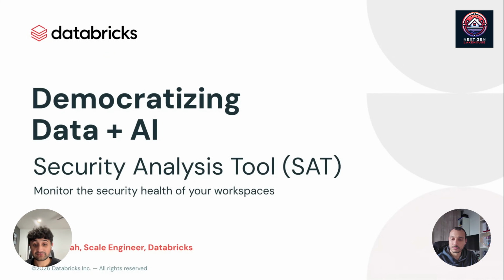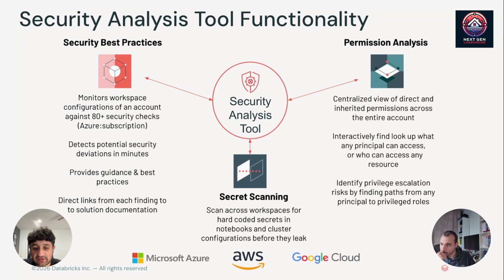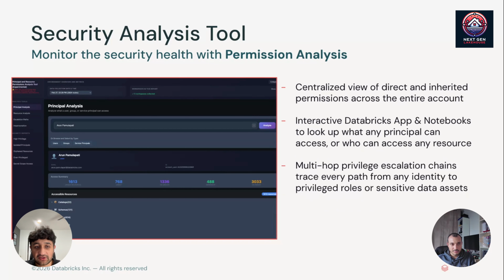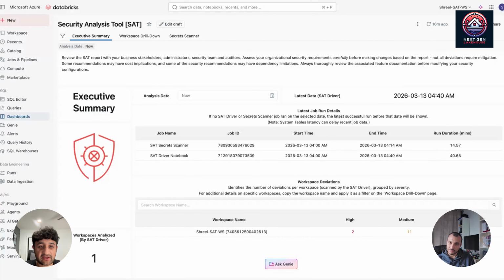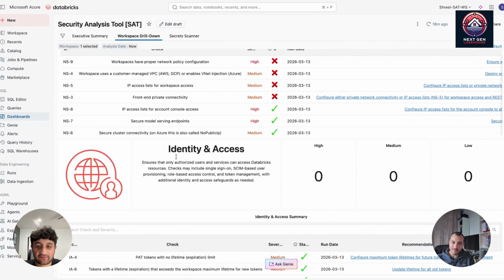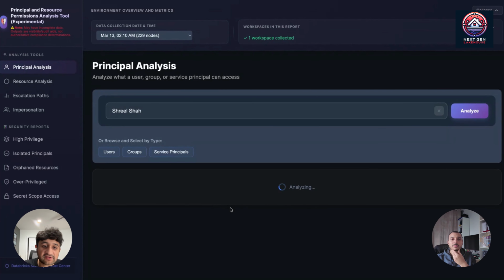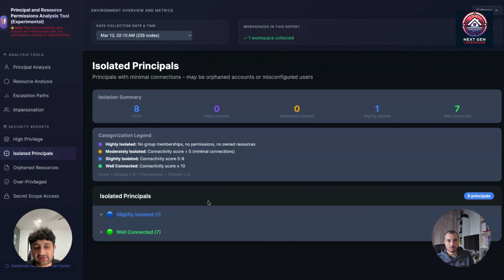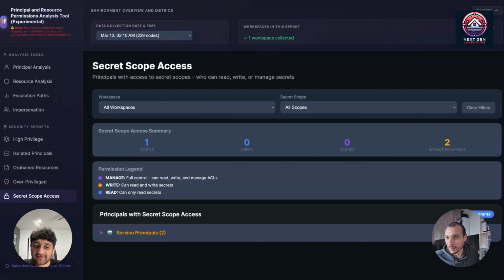How to Audit and Harden Your Databricks Workspace Security (Using SAT)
Chapters
00:00 - Intro to Security Analysis Tool (SAT)
01:30 - Evolution & Main Components of SAT
03:00 - 3 Pillars of Databricks Security
04:15 - Secret Scanning & Exposed Tokens
05:45 - How to Deploy SAT (Scripts & Terraform)
07:00 - SAT AIBI Dashboard & Exec Summary
08:30 - Workspace Drill-Down & Finding Secrets
10:00 - Permissions Analysis Tool Demo
11:30 - Threat Vectors & Escalation Paths
12:45 - Built-in Security Reports & Orphaned Assets